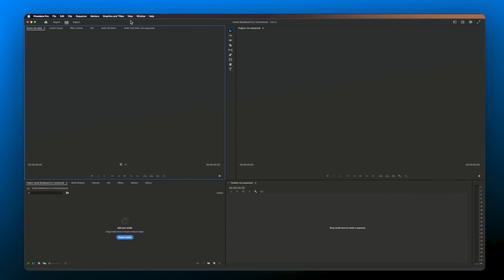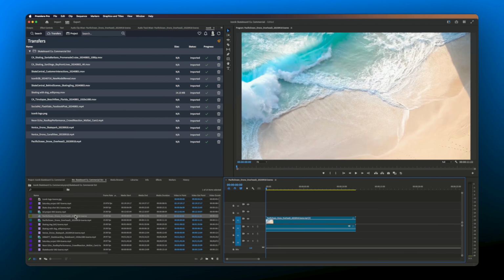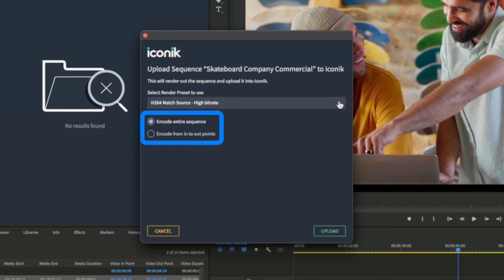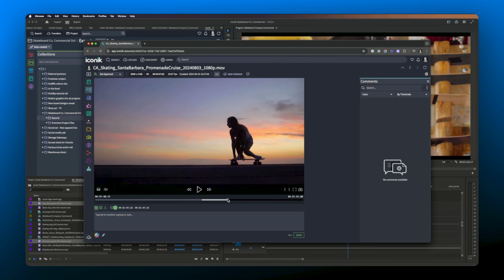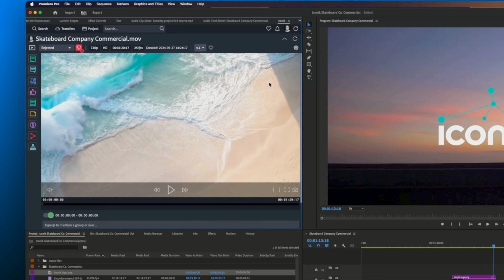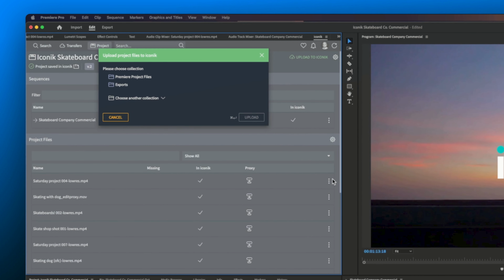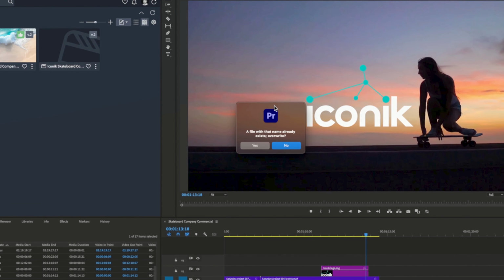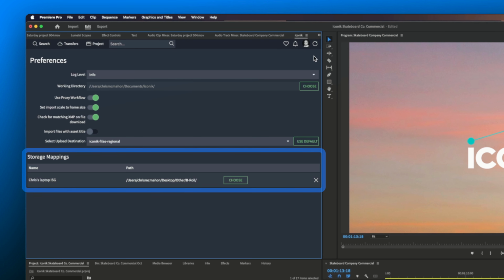Editing with the iconik Adobe Panel: Streamline your Premiere Pro workflows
In this video, we dive into using the Iconik Adobe Panel within Premiere Pro to simplify remote editorial workflows. Learn how to set up the Panel, manage proxy files, and collaborate on your projects. Whether you’re working with local or cloud-stored assets, iconik helps keep your team connected and organized. Follow along as we build a skateboard commercial, leveraging Iconik’s powerful tools for importing assets, managing versions, and delivering high-resolution exports—all directly from Premiere Pro.

Key features demonstrated include:
📥 Importing proxy files from iconik into a Premier Pro project
📝 Requesting and managing reviews and comments on your sequence within iconik
🔄 Uploading new versions of the project and sequence back to iconik
🔗 Reconnecting high-resolution original files to a project for final export

Iconik is the media management and collaboration platform that helps teams organize, find, and collaborate on assets across multiple cloud and on-prem locations via a single interface. Designed for the hybrid cloud and offering advanced AI, extensive customization, and flexible billing, iconik cuts down the time spent searching and managing files and empowers teams to scale as their media libraries grow.